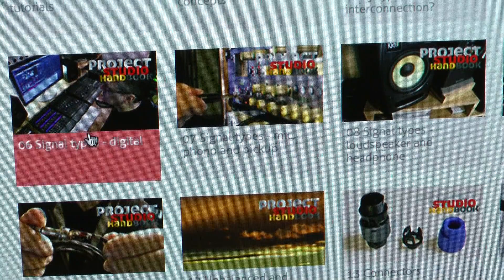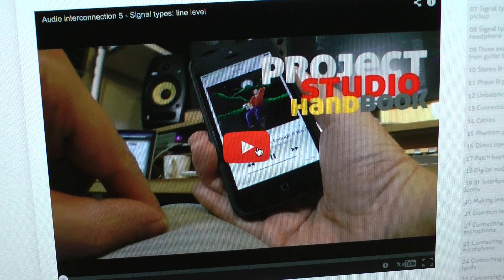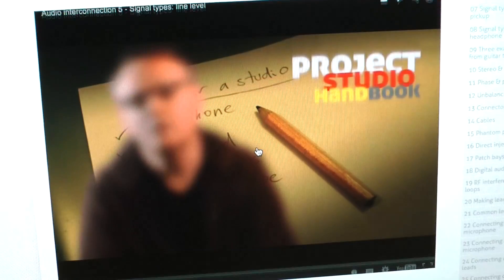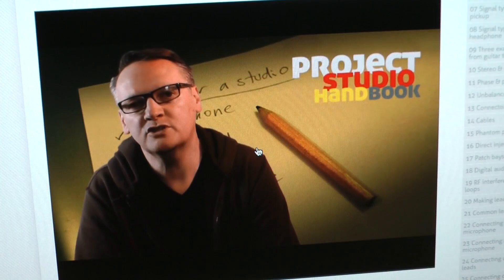Introduction to audio signal types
A tutorial on the different types of audio signal in the project and home recording studio.